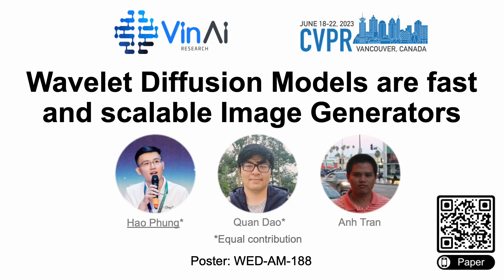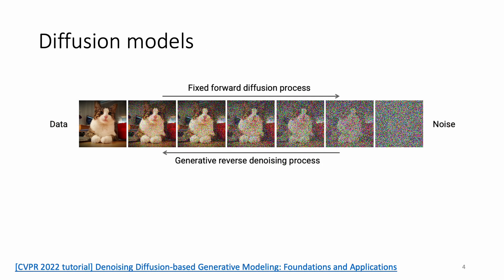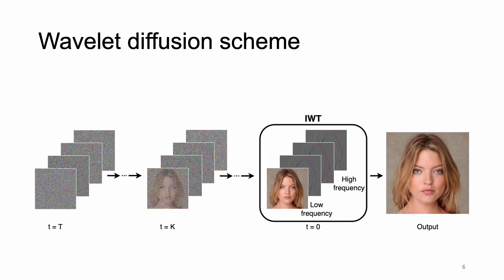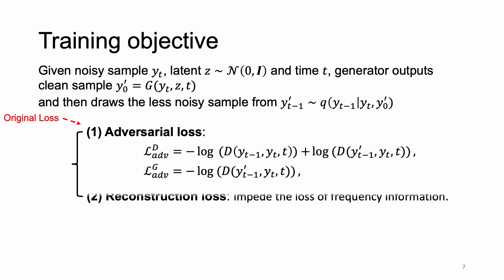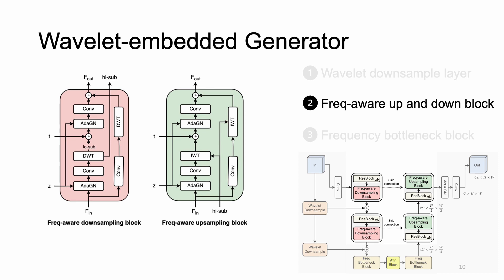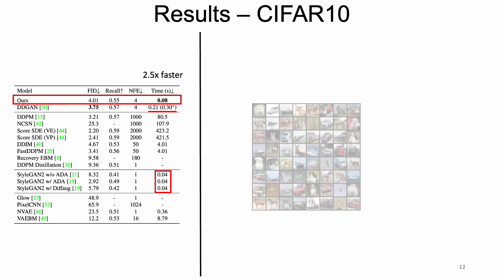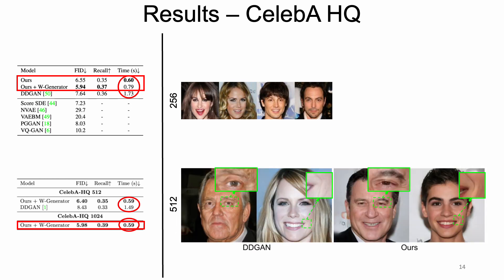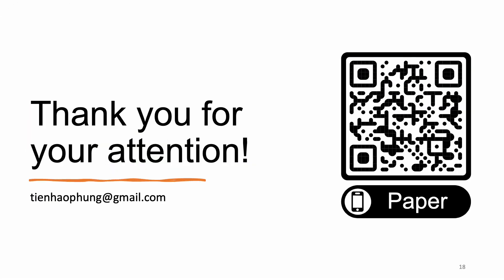[CVPR 2023] Wavelet Diffusion Models Are Fast and Scalable Image Generators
8-minutes video presentation (1min preview + 7min presentation) of our CVPR 2023 paper: Wavelet Diffusion Models Are Fast and Scalable Image Generators, Hao Phung, Quan Dao, and Anh Tran.

Summary: WaveDiff is a novel wavelet-based diffusion scheme that employs low-and-high frequency components of wavelet subbands from both image and feature levels. These are adaptively implemented to accelerate the sampling process while maintaining good generation quality. Experimental results on CelebA-HQ, CIFAR-10, LSUN-Church, and STL-10 datasets show that WaveDiff provides state-of-the-art training and inference speed, which serves as a stepping-stone to offering real-time and high-fidelity diffusion models.